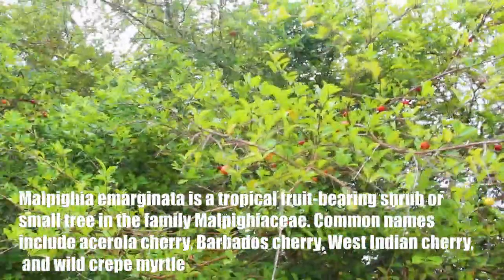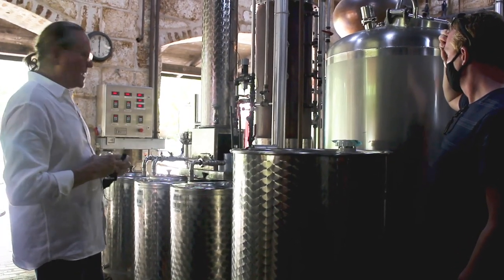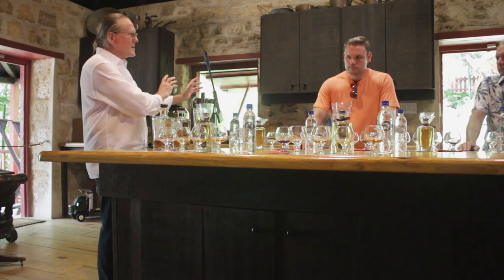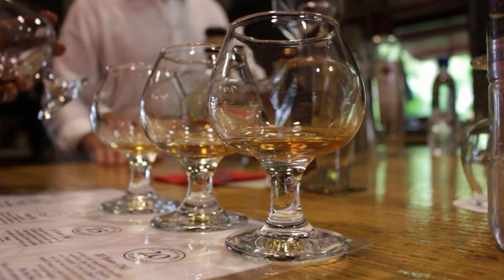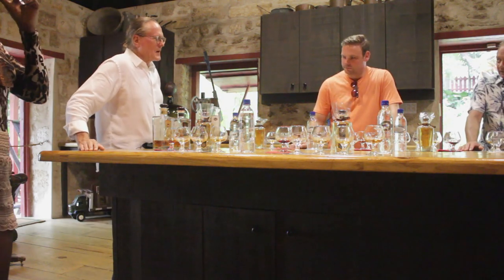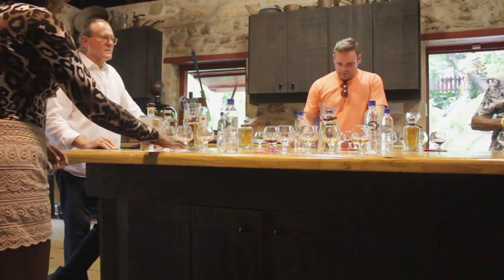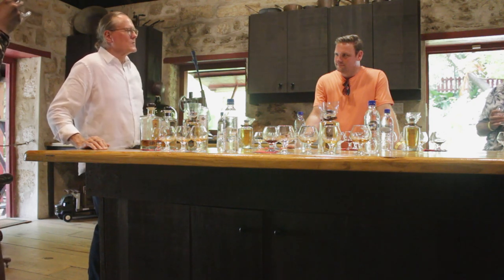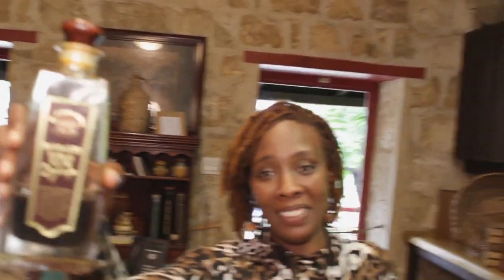St. Nicholas Abbey Barbados, The Rum Experience Tour, Rum Tasting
RUM EXPERIENCE TOUR
Our Rum Experience Tours with Owner Larry Warren re start this June 25th.

*Health protocols will be in place, and pre-booking is required

Price is BBD$150 per person.

TOUR INCLUDES:
Schedule:

11:00 A.M - Arrival at Railway

11:30 A.M - Departure of Train

12:15 P.M - Disembark at Great House, 30 min guided Heritage Tour, viewing of 1930’s movie of life on the plantation.

12:45 - Live Music on the Terrace and opportunity to have lunch at Terrace Café.

2:00 P.M - Rum Experience Tour Personal guided tour of Factory, Steam Mill circa 1890 and Distillery ”Annabelle” with Larry Warren, Owner, and Distiller.

Official Rum Tasting of unique single cask Rums of St. Nicholas Abbey— White, 5YR, 8YR, 15YR Rums & Sugar Cane Syrup.

Education on the history of Rum and specifically as it relates to the Abbey.
Gift of Miniature 5YR SNA Rum.

3:30 P.M - Opportunity to return to Terrace Café, Gift Shop

Welcome  - Bajan Lifestyles - Trends, Food, Fashion, Culture, and Inspiration the Bajan Way.

This channel will inspire you to live your best life through our crazy challenges and adventuring through our beautiful island Barbados.

v=sBh1Xt7kSCg&list=PLoHZqFmYL4Hm_yLdbSnOrND5XrQnkKZDq